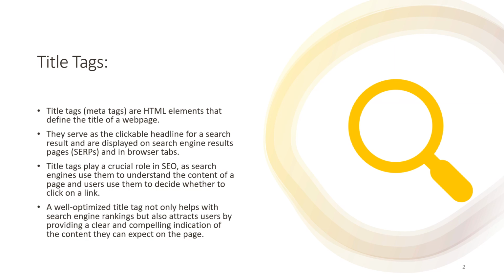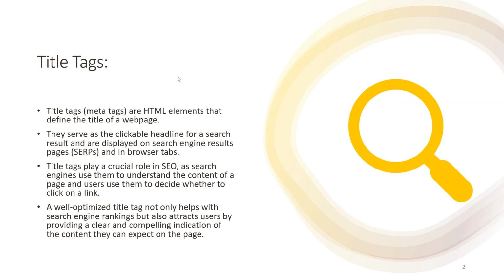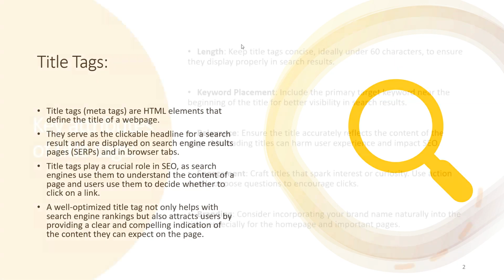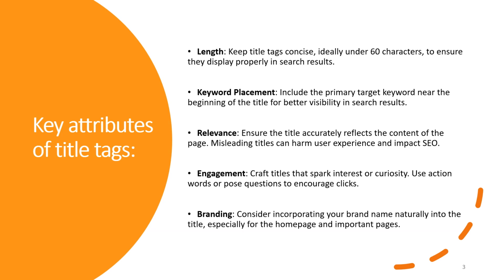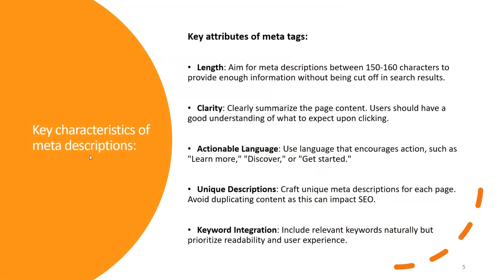SEO and You: Meta Tags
Welcome back, everybody! In today's video, we're covering an important but fundamentally overlooked aspect of SEO - Meta Tags, and more specifically, Title Tags and Meta Descriptions.

We cover:

 - Title Tags and what they are
 - Key attributes of title tags
 - Meta Descriptions
 - Key attributes of meta descriptions
 - Why Meta Tags are aim

Timestamps:
0:25 What are title tags?
2:10 Key Attributes of Title Tags
4:50 Meta Descriptions!
6:52  Attributes of Meta Descriptions!
9:55 A Why does it even matter?

Meta Tags are a core part of the user experience on the internet. Every Google search, Bing result, and more - all carry with them the little bold titles and descriptions below. We all see them, and we all sometimes ignore them - but they make or break a lot of sites, and without them, we simply wouldn't have the internet as it is now.

They're tiny little sparks of impact - and today, you'll learn exactly how to use them!